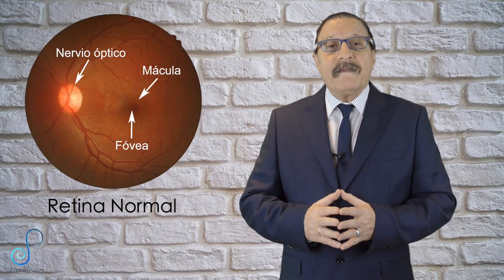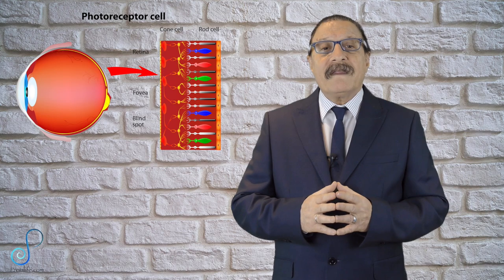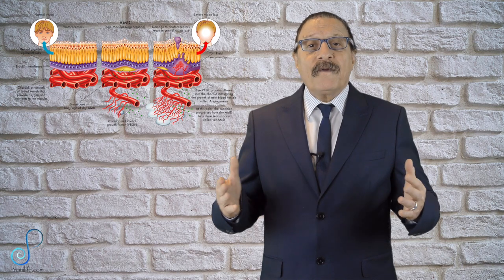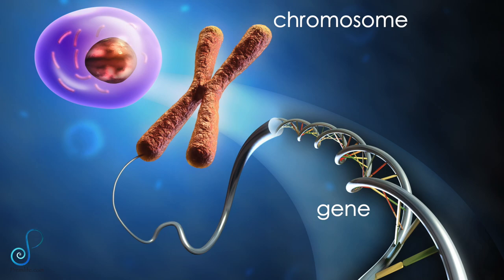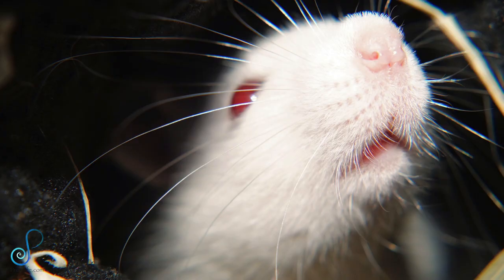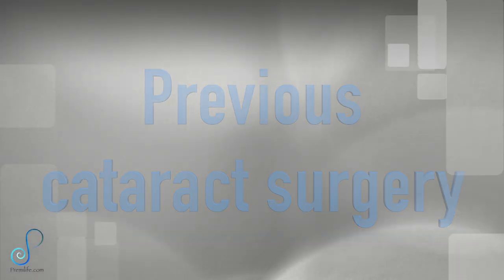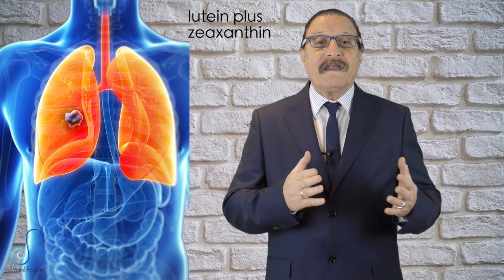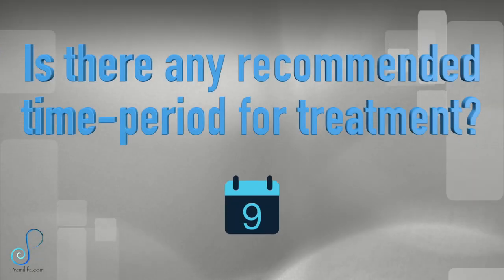Macular Degeneration - Symptoms and Treatments - By Dr. Ricardo Kotliroff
Do you want to get your freedom back by returning your body to be healthy and free from diseases like Macular Degeneration?

Premilife gives energy to the human body that increases the chances of winning diseases (which diseases? more than 700!) - the means - homeopathic remedies.

Check if you’re suited to our treatments

By filling out our medical questionnaire, you will get an email from dr. Ricardo Kotliroff with our best treatment/s for your illness/es.